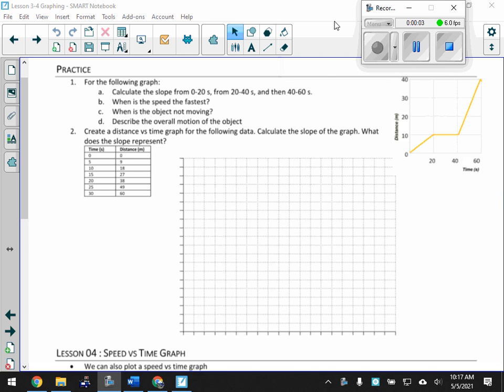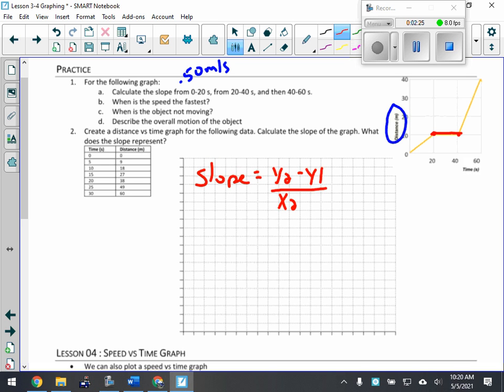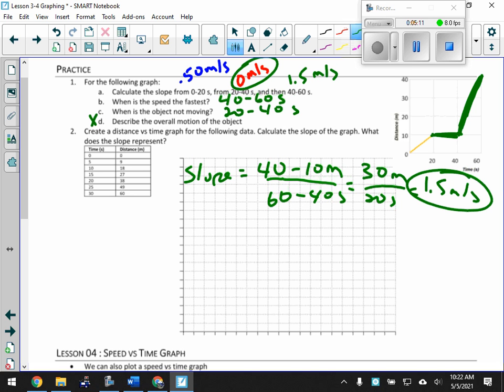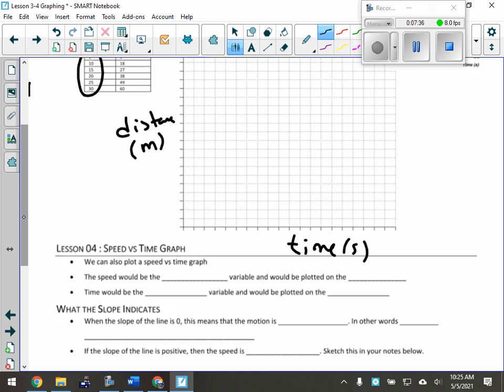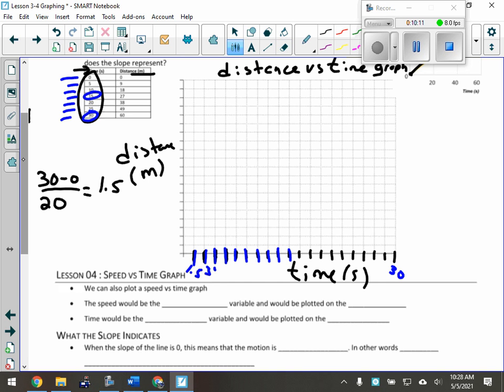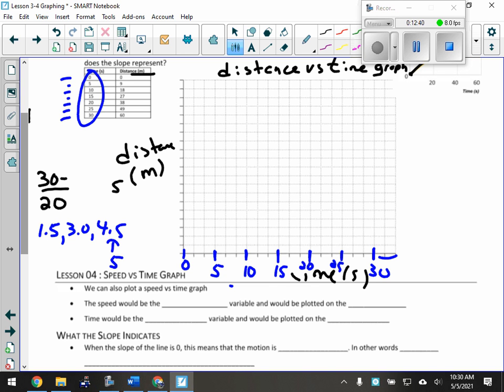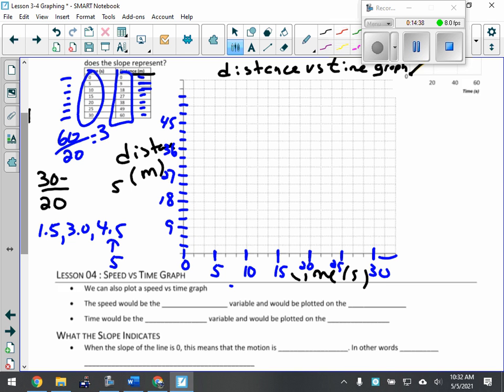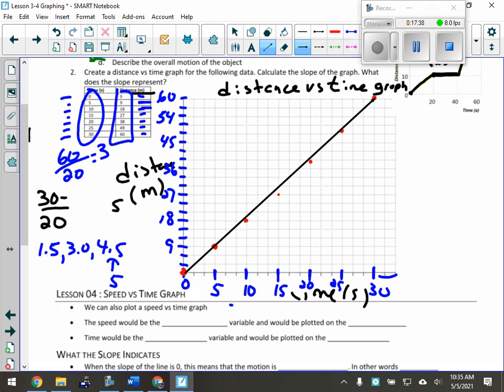Unit 3 Lesson 3 Answers